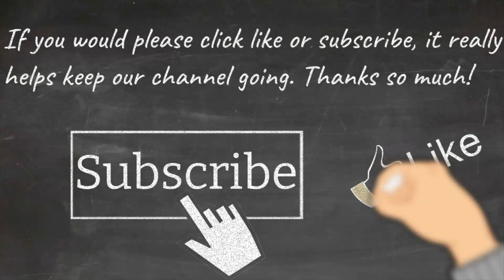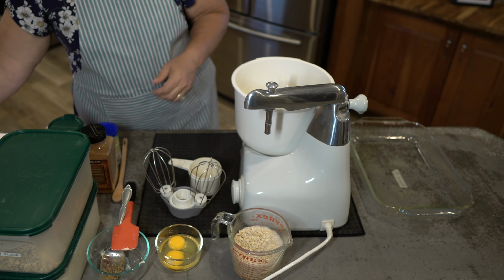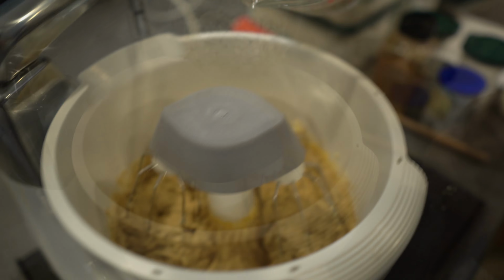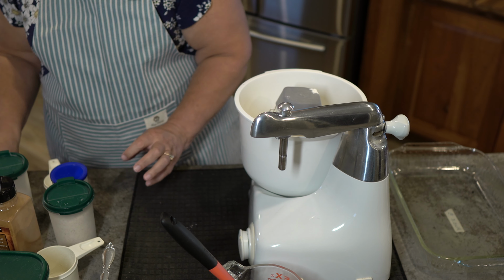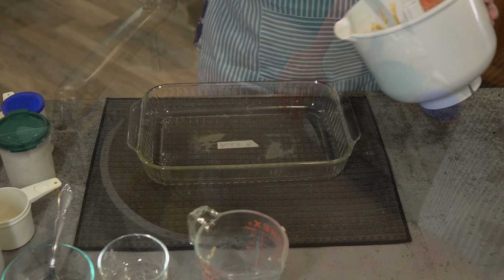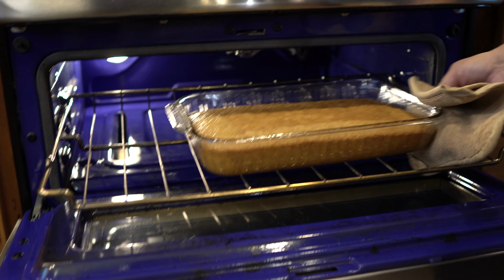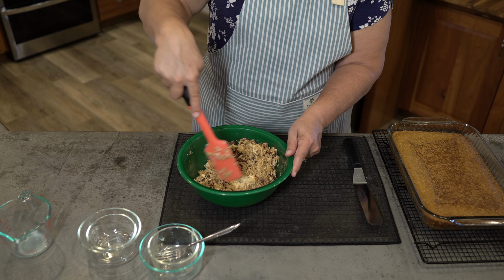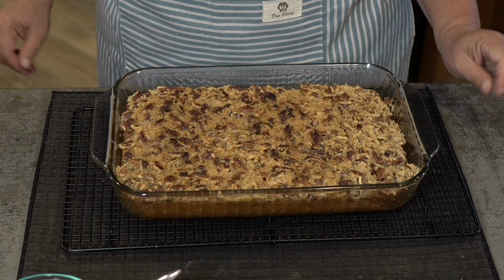Oatmeal Cake with Delicious Coconut Pecan Topping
Oatmeal Cake

Cake Ingredients:
1 1/4 cups boiling water
1 cup oatmeal
1/2 cup butter, softened
1 cup brown sugar
1 cup granulated sugar
2 eggs
1 1/2 cups flour
1 teaspoon baking soda
2 teaspoons baking powder
1 teaspoon cinnamon
1 teaspoon salt

Topping Ingredients:
1/4 cup butter, softened
2/3 cup brown sugar
1/4 cup milk
1 cup coconut
1 cup pecans, chopped

Cake Directions:
Preheat oven to 350 degrees. Grease a 9” x 13” baking pan.

Pour boiling water over oatmeal. Set aside.

Cream together butter, sugars, and eggs. Add oatmeal mixture and the remaining dry ingredients. Pour batter into greased 9” x 13” baking pan. Bake at 350 degrees for 30 minutes. Cool cake and add topping.

Topping Directions:
Turn on oven broiler. Mix together all ingredients and spread on cooled cake. Return cake to the oven and bake for 2 minutes or until topping bubbles and is slightly browned. Watch carefully so topping doesn’t burn!